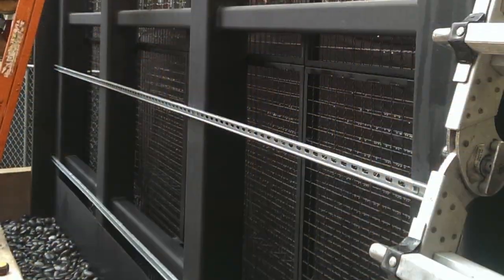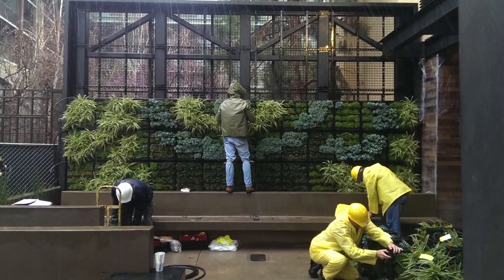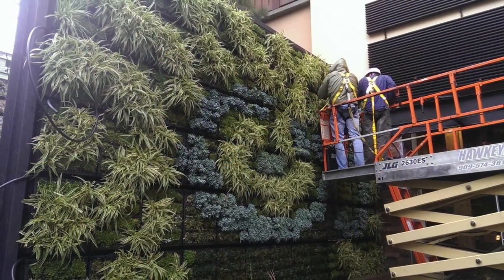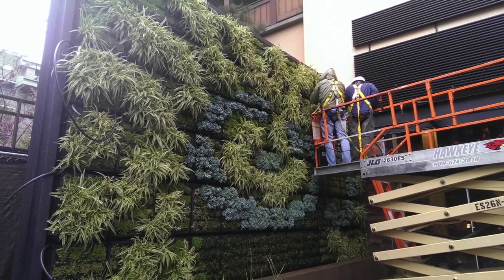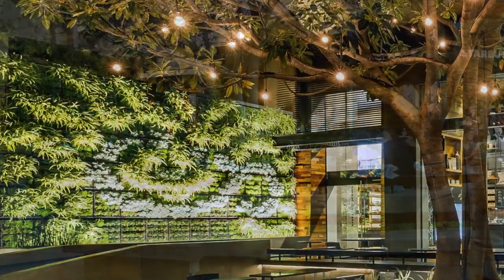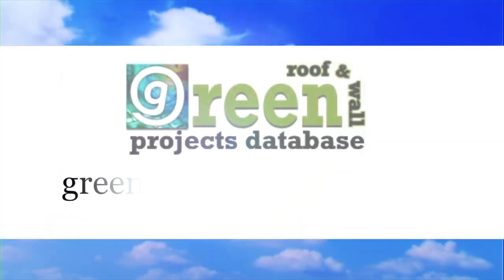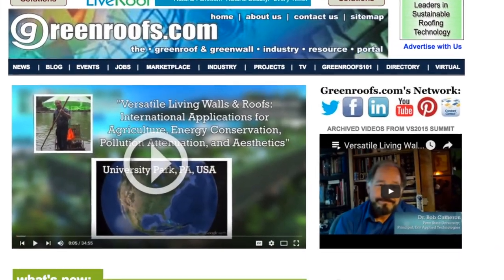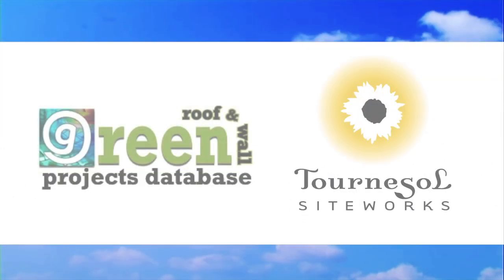Starbucks Living Wall at Downtown Disney, Anaheim - Project of the Week 7/11/16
Since 1971, Starbucks Coffee Company has been committed to ethically sourcing and roasting high-quality Arabica coffee. Today, with stores around the globe, the company is a premier roaster and retailer of specialty coffee in the world. Starbucks wanted something particularly eye-catching and unique for its new 5,600 sf LEED-certified indoor / outdoor store in Downtown Disney at the Disneyland Resort in Anaheim. Based on its Green Store model, it opened in 2014.

This first-of-its-kind Starbucks experience engages guests through its 150-seat restaurant with sustainable materials, a 10-foot, nine-panel LED screen, an interactive touch screen which encourages guests to sketch their own artwork, the outdoor patio built around an old Ficus tree, and the outdoor Tournesol Siteworks‘ green wall designed with 1,000 native plants in the shape of a coffee cup. At the heart of their VGM living wall product is a recycled plastic planting module attached to stainless steel hanging rods. Measuring 15 feet high x 22 feet long, 78 VGM modules were shipped to the job site already grown-in, planted in a 4 inch soil profile with Isotoma, reverse spider plant, Senecio serpens, and dwarf mondo grass with pre-assembled irrigation emitters in the modules. Over time, the mondo grass was removed due to heat issues and ongoing maintenance includes exchanging bottom plants when necessary.

Greenroofs.com Project of the Week video photo credits: All courtesy of © Starbucks® and Tournesol Siteworks, and one from Drew’s Views.